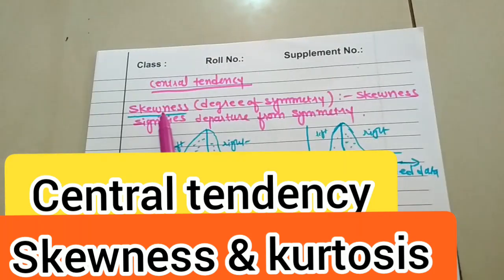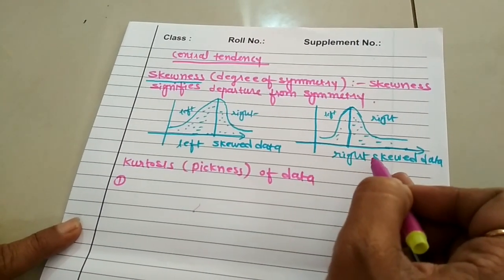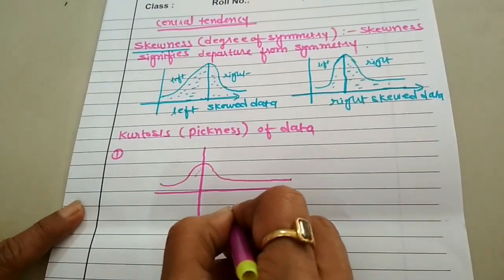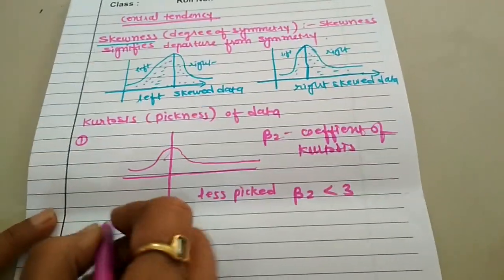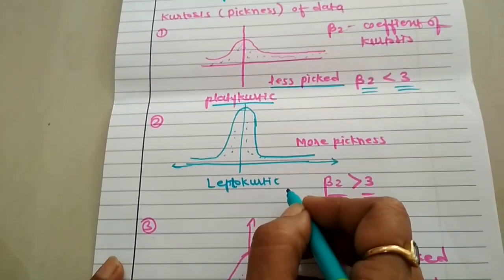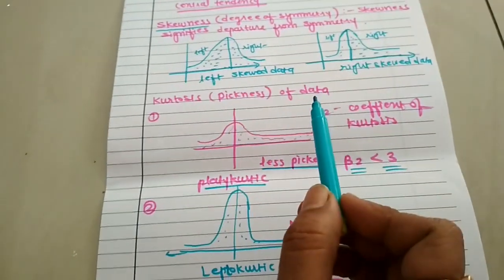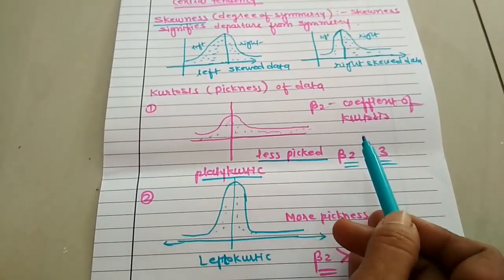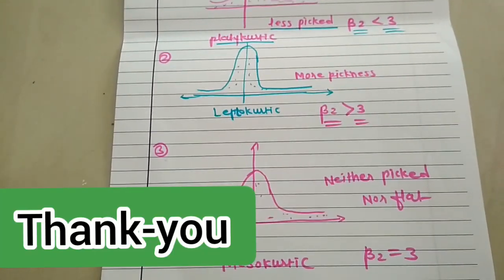Skewness and Kurtosis#mathematics